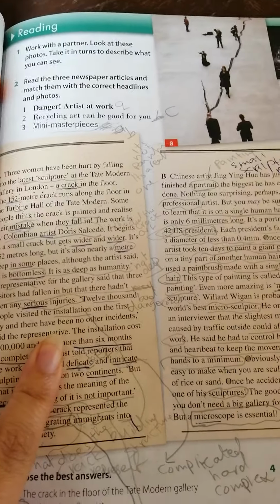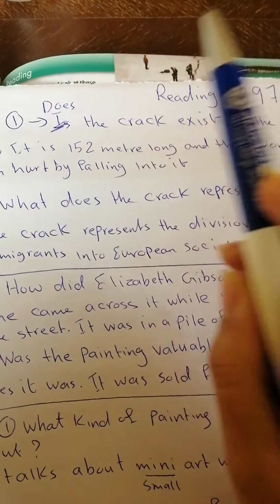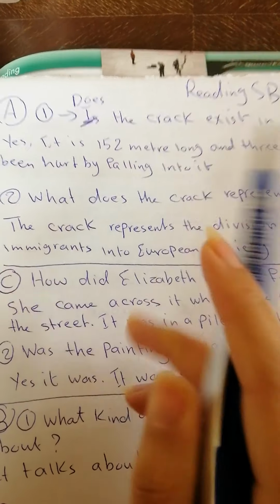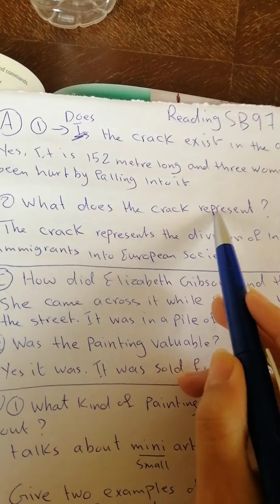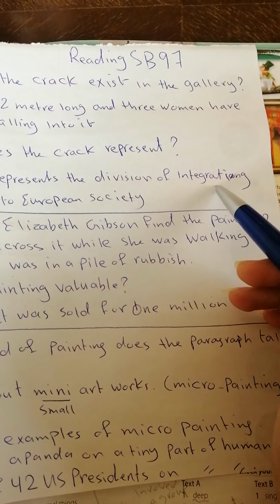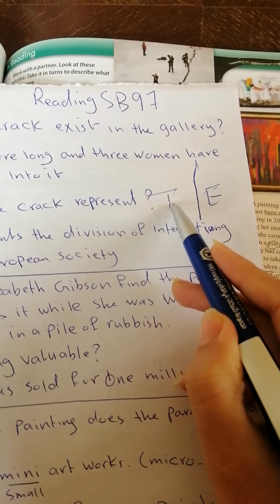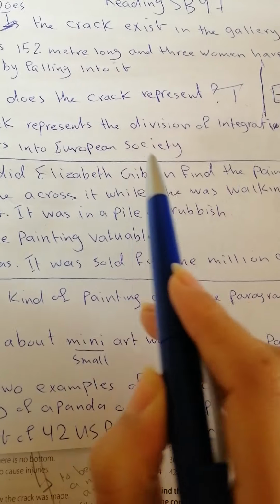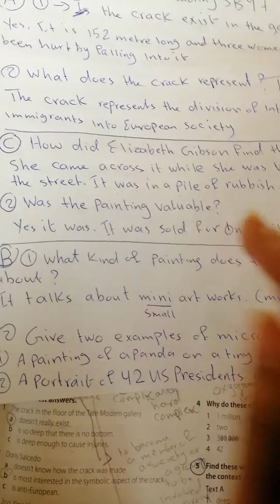Reading text SB P 97 GRADE 9 HW p 97 N 5